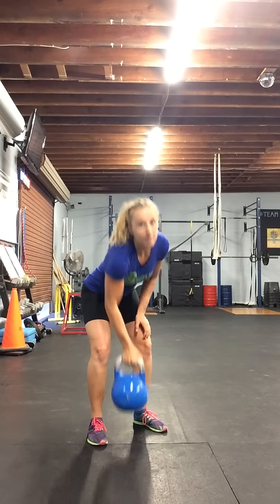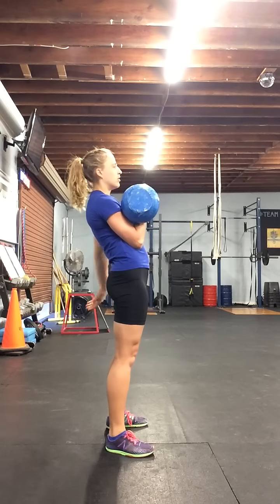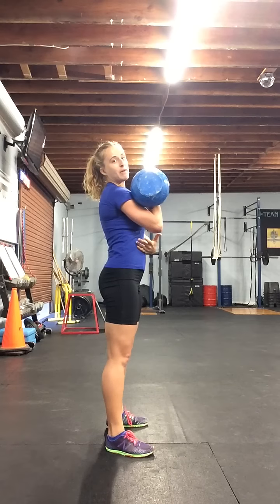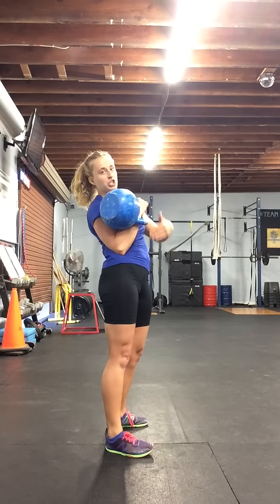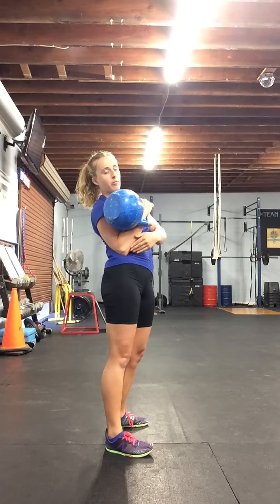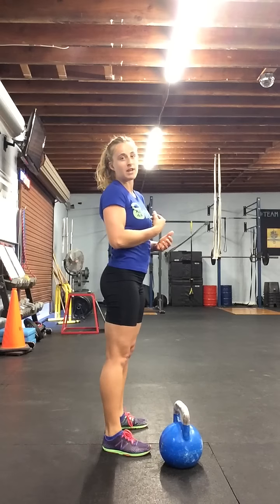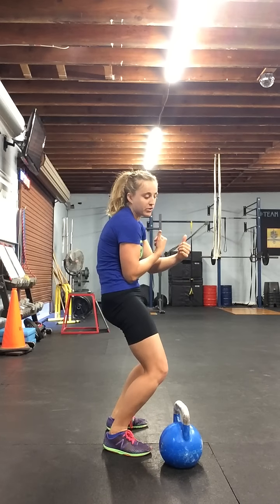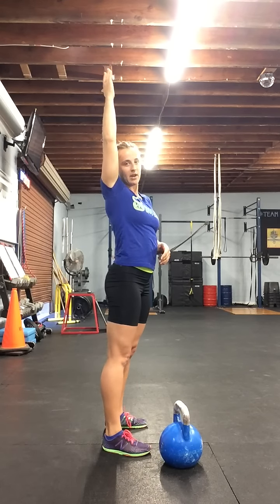Kettlebell Jerk Tutorial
How to execute the Kettlebell Sport Jerk movement.